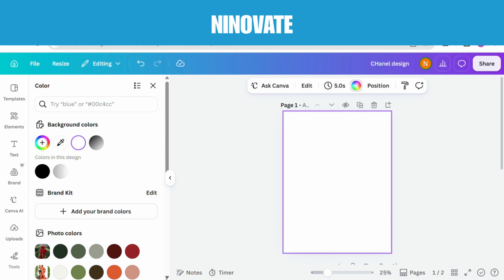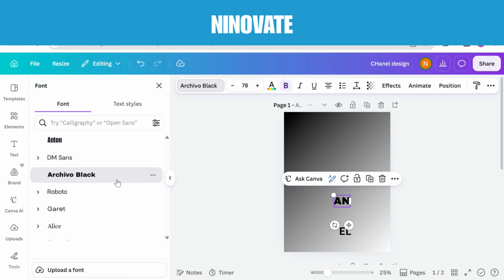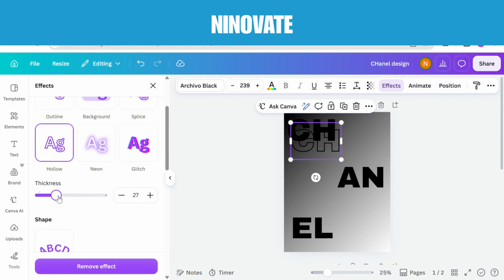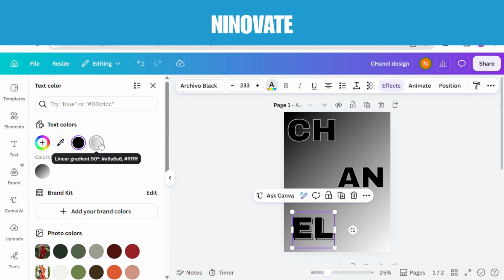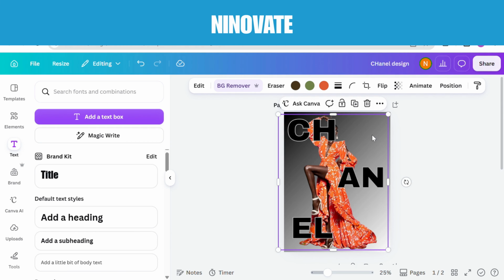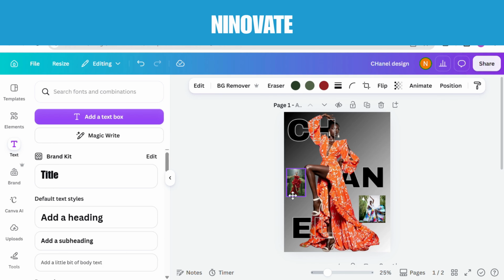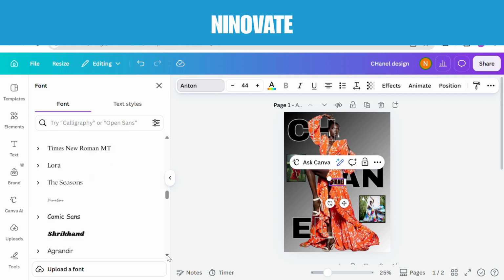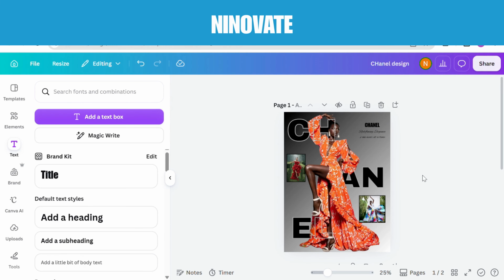How to Design a Luxury Fashion Editorial Poster in Canva | Step-by-Step Canva Tutorial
Want to create high-end fashion posters in Canva that look like they belong in a luxury magazine?

In this step-by-step Canva tutorial, I'll show you how to design a stunning editorial fashion poster from scratch using only Canva. You'll learn professional layout techniques, typography, image composition, and creative design tricks that will help you produce premium-quality posters for fashion brands, clothing businesses, social media, and client projects.

In this tutorial, you'll learn:

✅ How to design an editorial fashion poster in Canva
✅ Professional typography hierarchy
✅ Magazine-style layout techniques
✅ Creative image placement and composition
✅ Luxury branding design principles
✅ Layering and transparency effects
✅ Canva design tips for beginners and professionals
✅ How to make your designs look premium

Whether you're a beginner, freelancer, content creator, or graphic designer, this tutorial will help you create eye-catching posters that stand out.

💬 Question of the Day:
What Canva tutorial would you like to see next? Leave your suggestions in the comments!

👍 If you found this tutorial helpful:

Share it with another designer

🎨 On this channel, you'll learn:
Poster Design
Fashion Branding
Editorial Layouts
Typography
Photo Manipulation
Canva AI
Social Media Design
Freelancing Design Tips